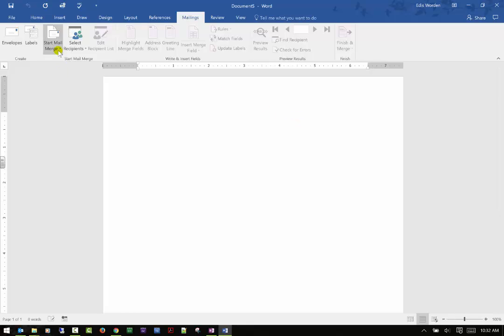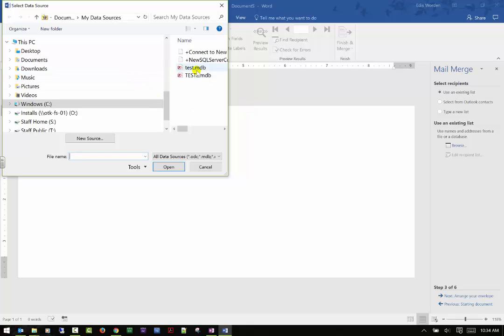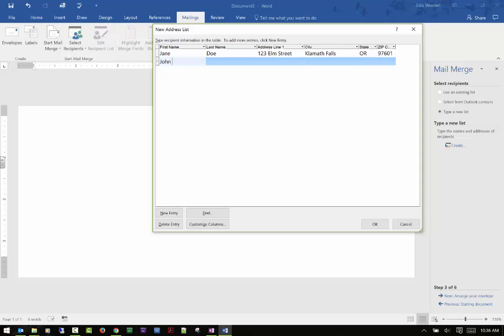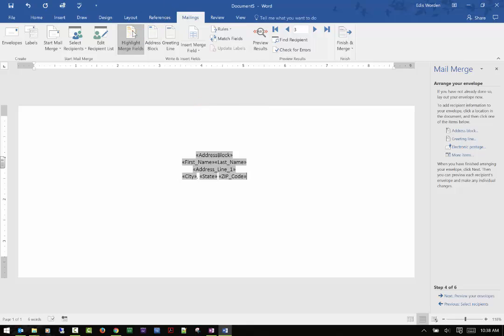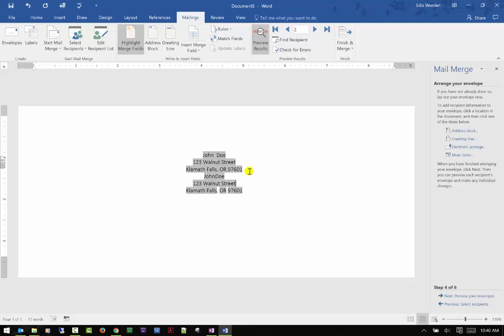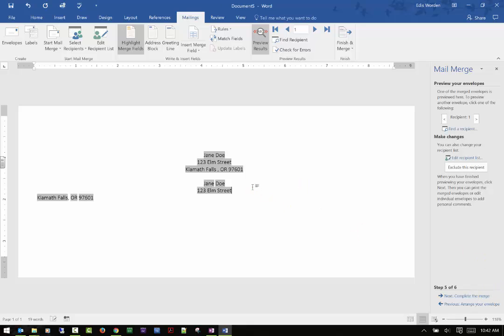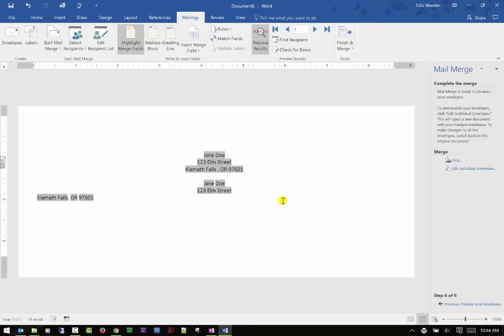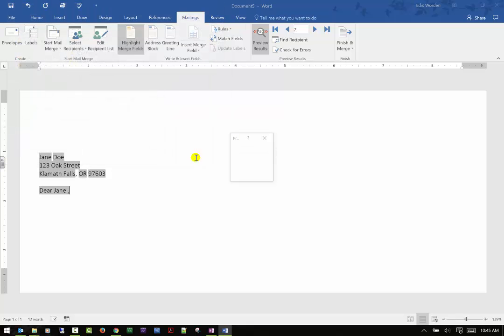MS Word Mailing Tab